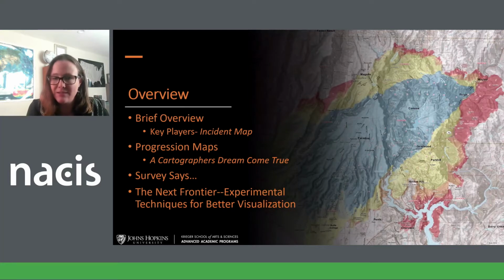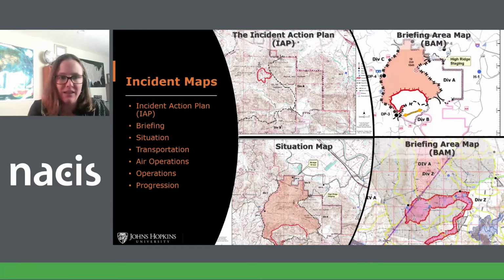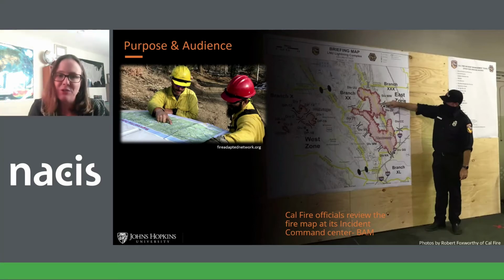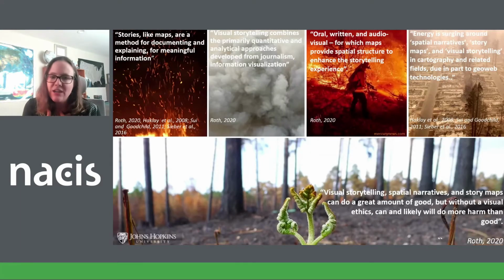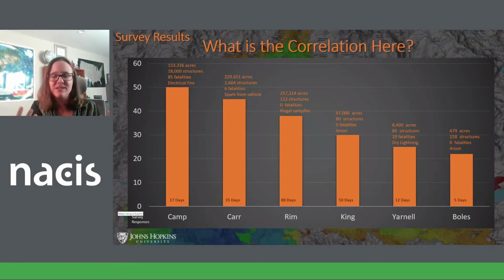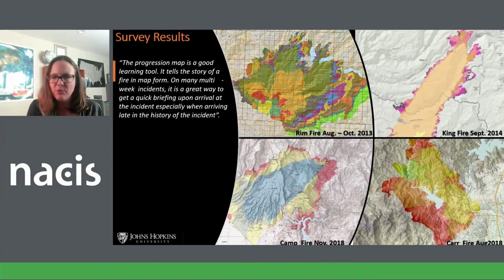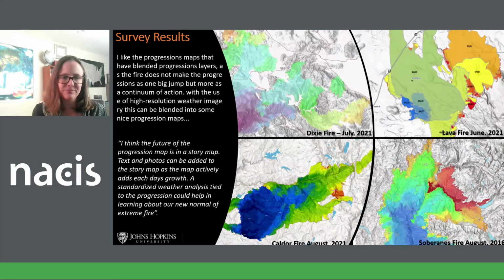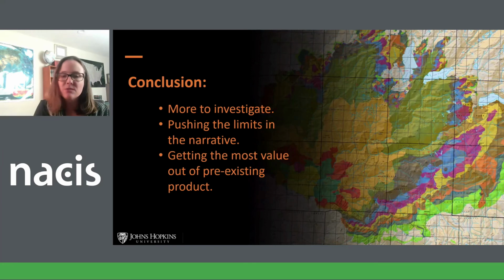Wildfire Fire Progression Maps: A Spatial and Temporal Tool for Incident... - Cassandra Hansen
Wildfire Fire Progression Maps: A Spatial and Temporal Tool for Incident Storytelling
Cassandra Hansen, Johns Hopkins University, Paul Doherty, NAPSG, German Whitley, GISCorps Holly Torpey, GISCorps
Accurate wildfire information is critical to both the Incident Management Team (IMT) and the affected community. Underlying the fire perimeter polygons of fire progression maps lies a rich dataset. With increasingly sophisticated information systems, GIS can be used as a web platform for sharing geographic information in new and innovative ways. Fire mapping features enable progression maps to capture not only daily snapshots, but also the evolution of the incident through sequenced daily fire polygons. From these polygons one may analyze both daily fire activity and overall incident trends. This presentation examines the use of fire progression maps as a storytelling tool through incident case studies and applied cartographic methodology.